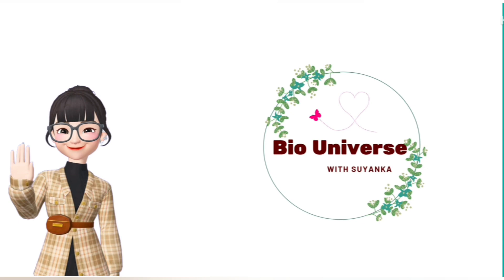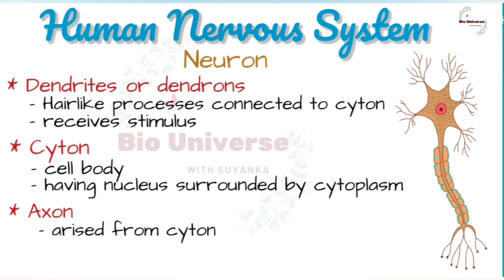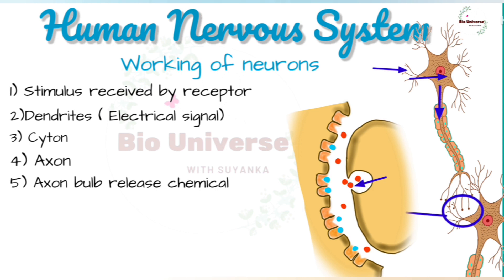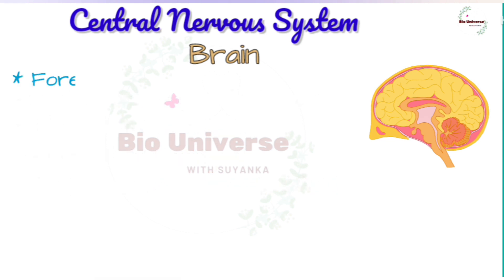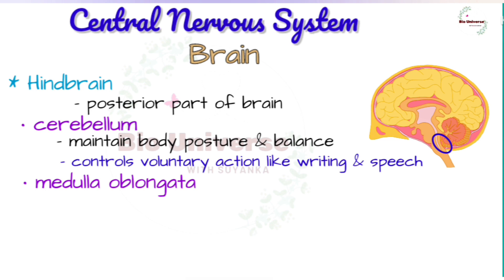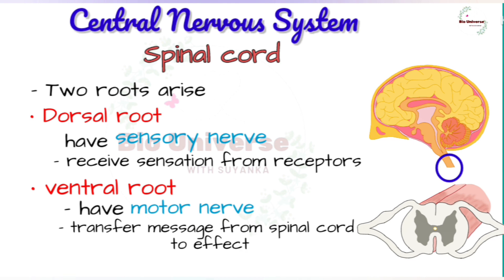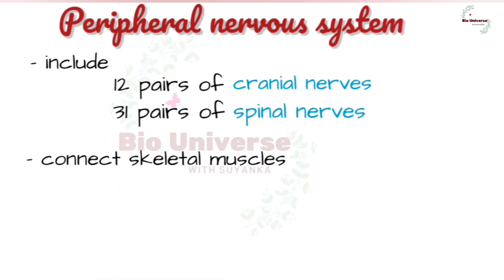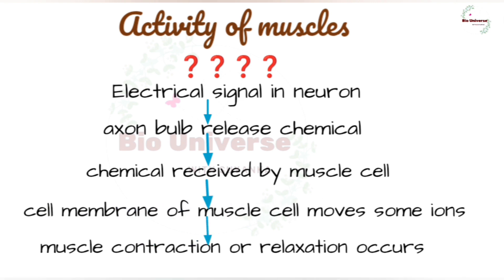Control and Coordination | Part 3 | Human Nervous System | Science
Control and Coordination | Part 3 | Human Nervous System | Science | Class 10th

TOPICS COVERED :
Human Nervous System
Neurons
Central Nervous System
Brain
Spinal cord
Reflex action
Peripheral nervous system
Autonomous nervous system

My only motive is to help you all biology in easy way , and clear all topics related to Biology.
keep supporting me so that i can continue to provide you more content.

control and coordination class 10 science biology
control and coordination class 10,
control and coordination class 10 science biology one shot,
control and coordination class 10 science biology notes,
control and coordination one shot,
control and coordination in plants class 10 science biology,
control and coordination in plants,
control and coordination in plants class 10
control and coordination in plants one shot
control and coordination quick revision
human endocrine glands class 10,
human nervous system 10 science biology,
human nervous system 10th,
human nervous system10 animation,
human nervous system 10 one shot,
human nervous system class 10 questions and answers